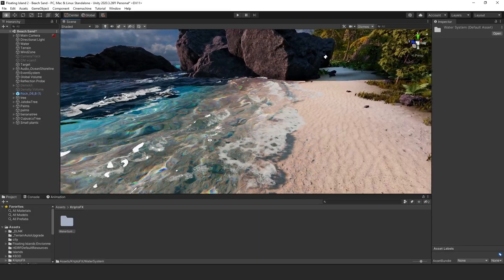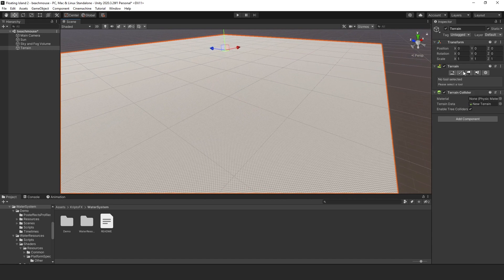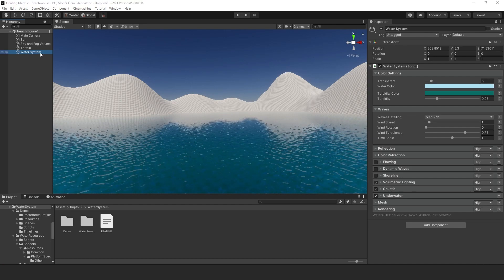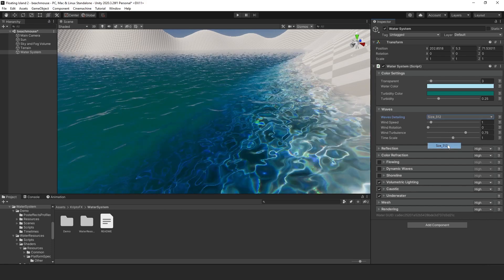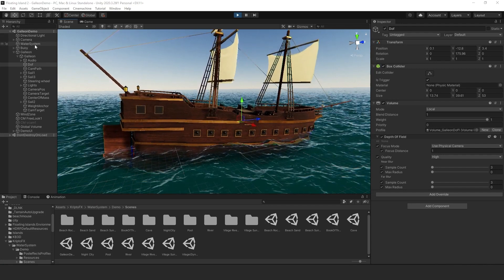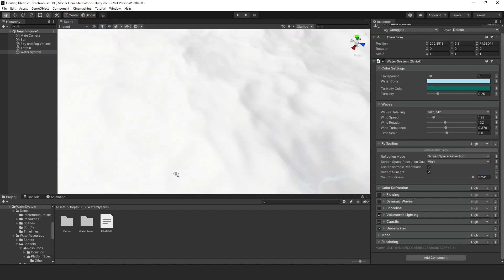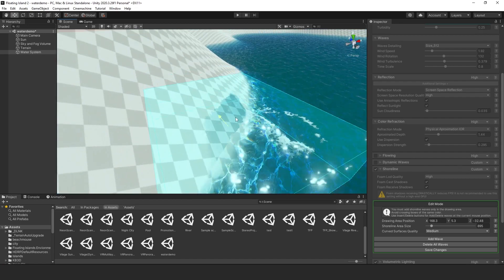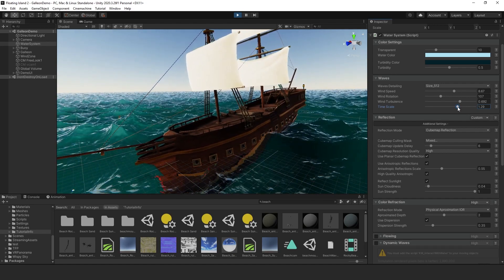Create Stunning Water in Unity 3D with KWS Water System | AAA Quality Asset Review and Tutorial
Welcome to another Polycarbon Games video review, your go-to source for game development and Unity assets. In this video, we review the KWS Water System for Unity HDRP, a AAA quality asset that provides a stunning water shader for your game. This is perfect for programmers and engineers looking for a quick water shader that works right out the box.

If you're interested in game development and want to take your game graphics to the next level, the KWS Water System is a must-have asset. Our review covers its features and how to use it in your Unity 3D game.

Don't miss out on this game-changing asset for your game development.